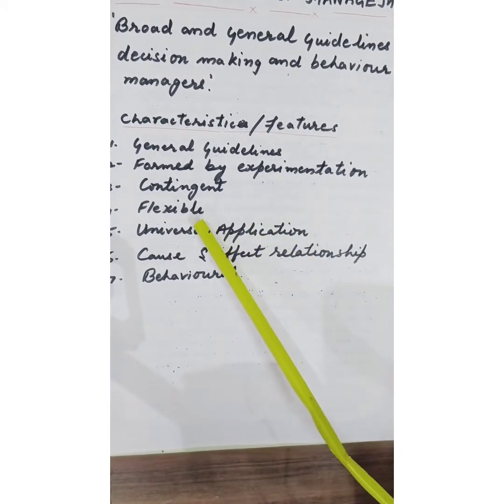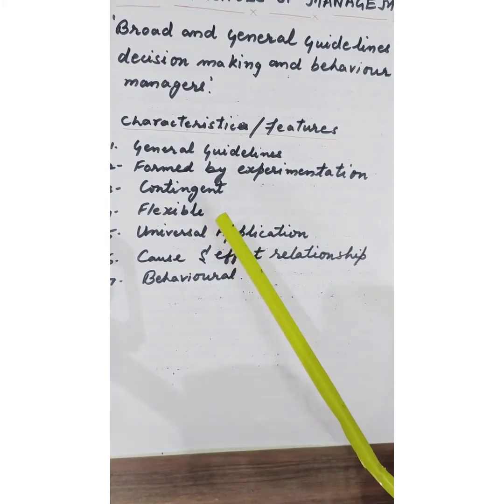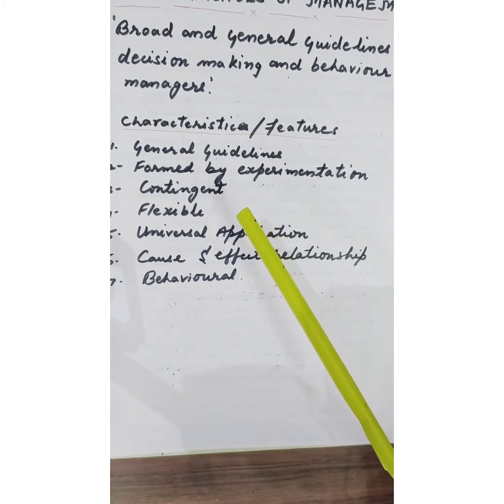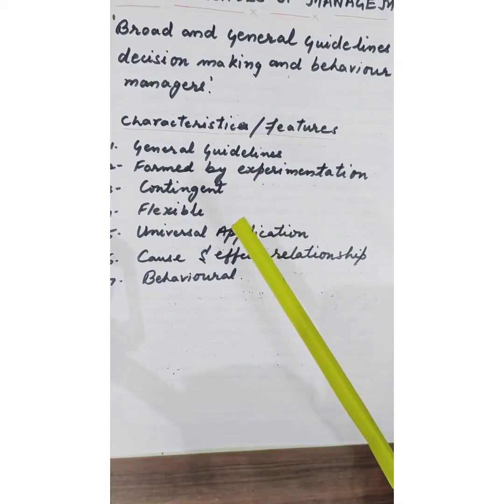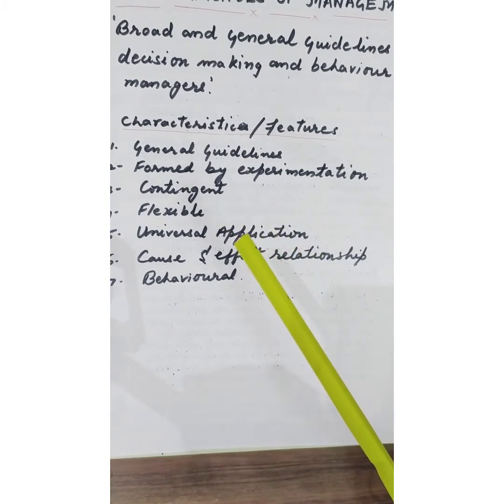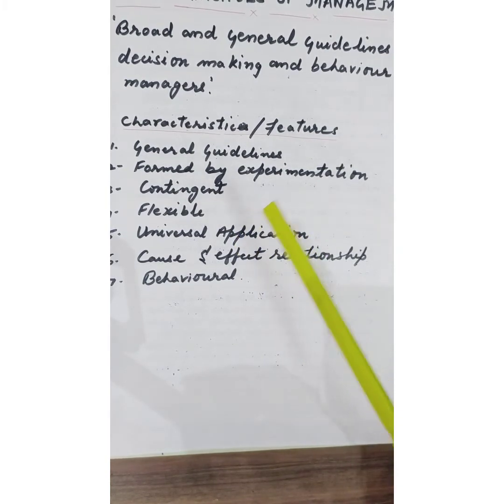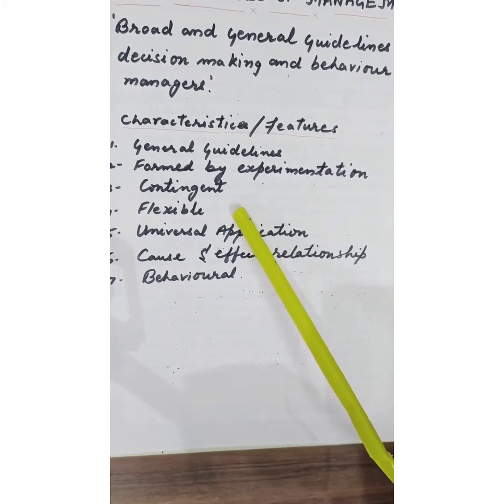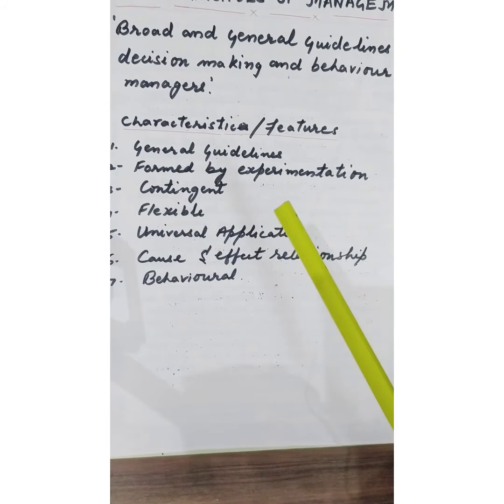Meaning Of Principles Of Management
Ch -2 PRINCIPLES of MANAGEMENT, In this chapter we will discuss the meaning of principles of management.